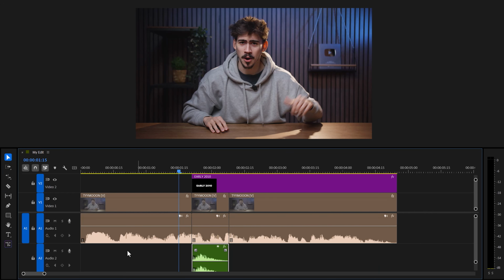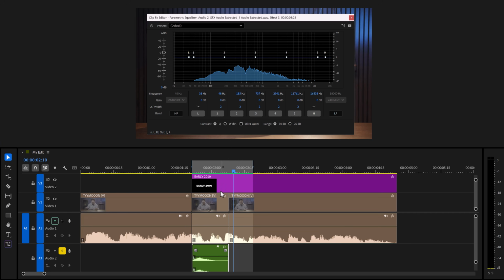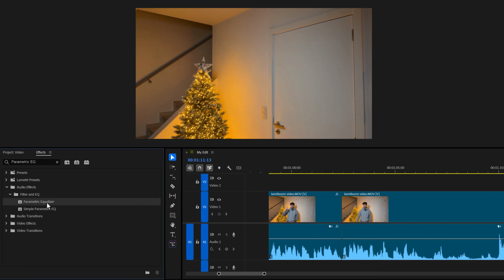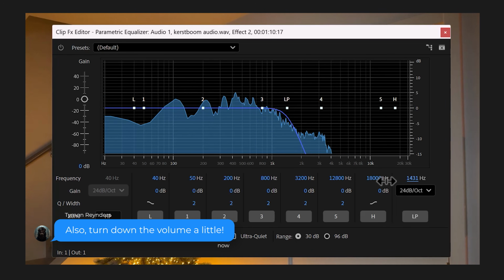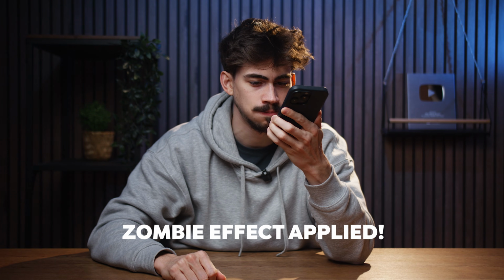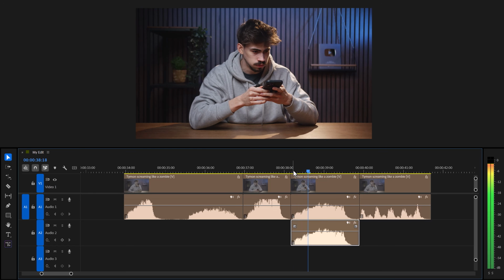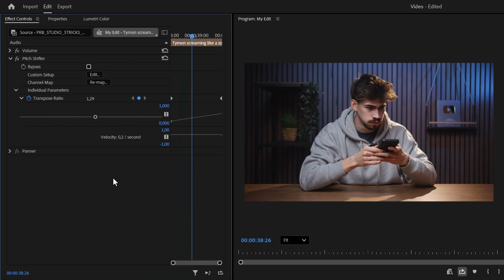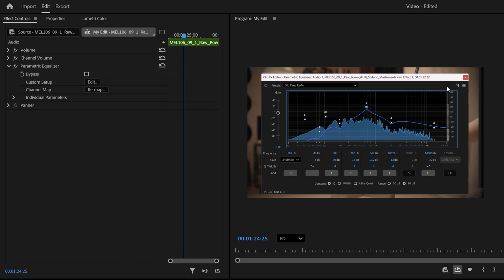5 ADVANCED Tricks You MUST Know Before 2026!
(advertising @Melodie)❤️ For a limited time, get Melodie Lifetime Pro for USD $179 (reduced from $799). No more subscriptions, ever